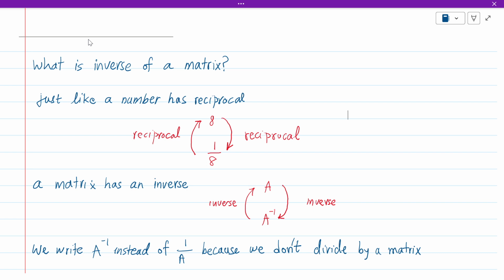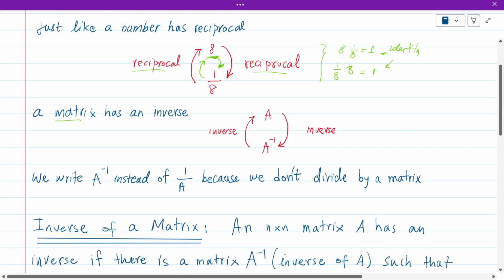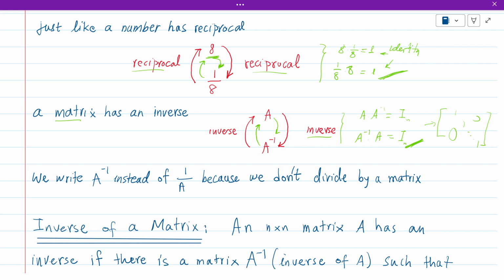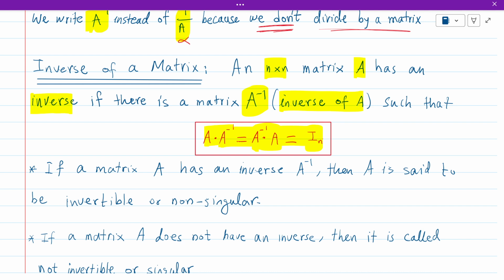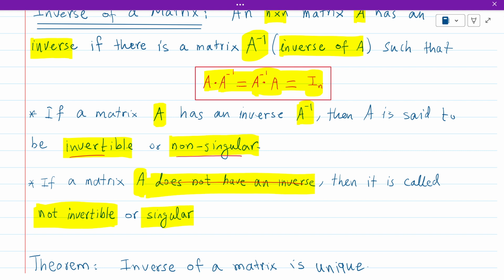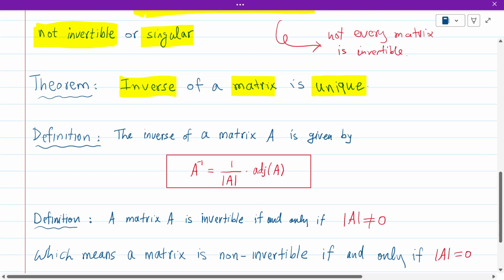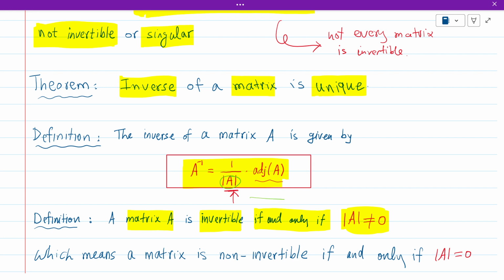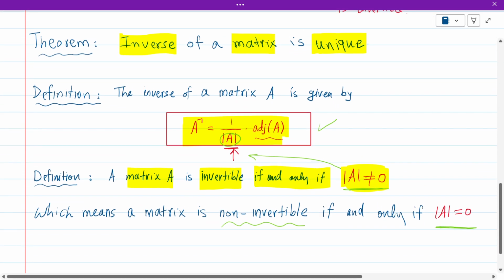inverse of a matrix